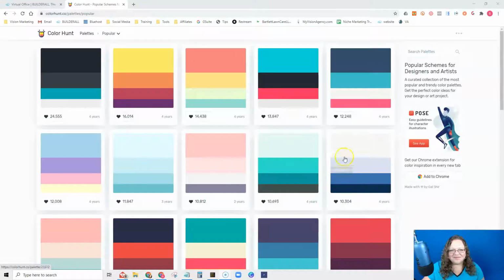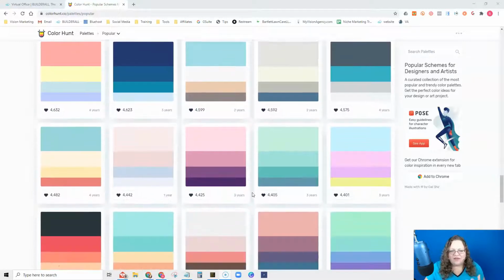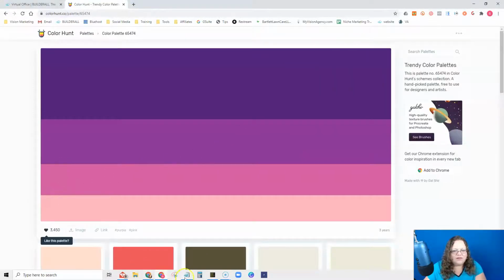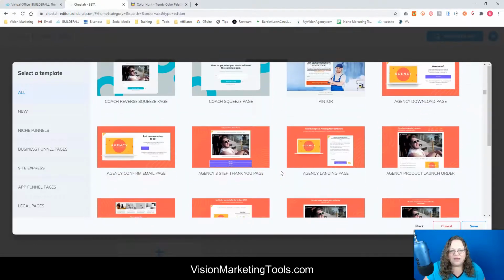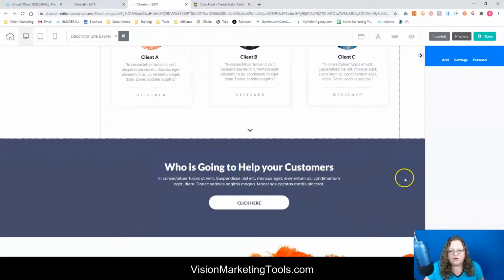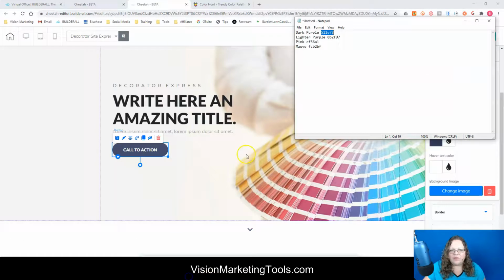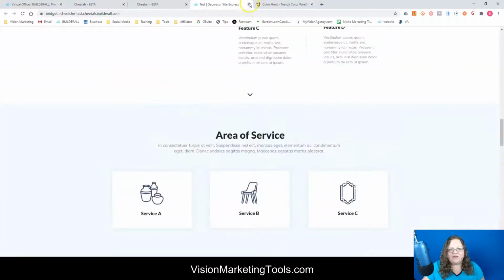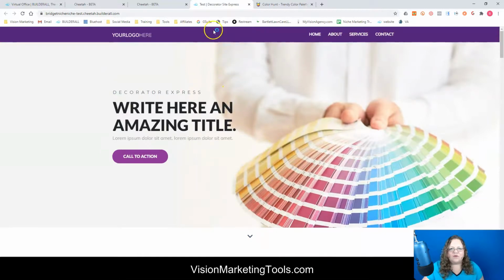Choosing the Perfect Color Palette for Your Brand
Pick the perfect color palette for your brand.

Picking the right colors for your brand is a big deal. In this video, I show you how to choose a color palette that fits your business.

First, I use a site called Color Hunt to find color palettes that already work well together. If you run a lawn care business, you might pick greens. If you run a cake business, you might pick softer, more feminine colors. Always think about your target customer and what fits your niche.

I also recommend picking one black and one white to go with your brand colors. This keeps everything consistent, even when you use different shades later on.

Once I pick my colors, I save the exact hex codes in a simple notepad. This way, every banner, logo, and page uses the exact same shade. Even a small color difference can change how people see your brand.

Then I show you how to use those colors inside a website builder. I add the colors to the header, footer, and buttons. I even save a branded button as an element, so I can reuse it across the whole site without redoing the work every time.

Small details like this make your brand look put together and professional. Your colors show up on your website, your social media, and your promotional materials, so getting them right matters.

💬 Drop a comment: What colors represent your brand best?